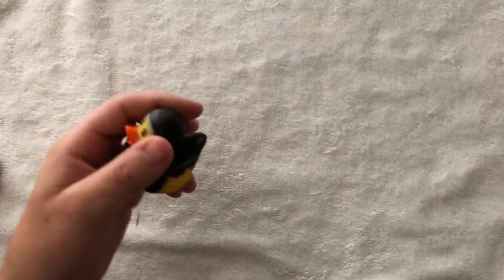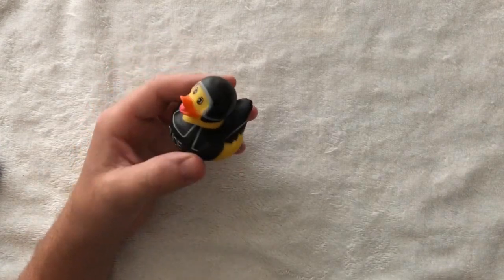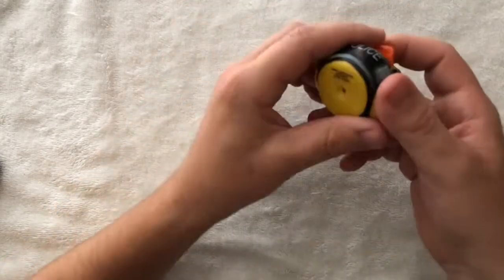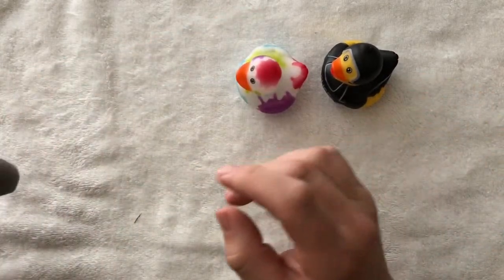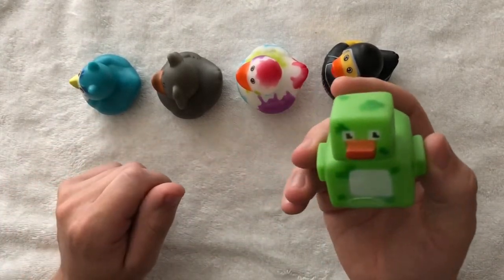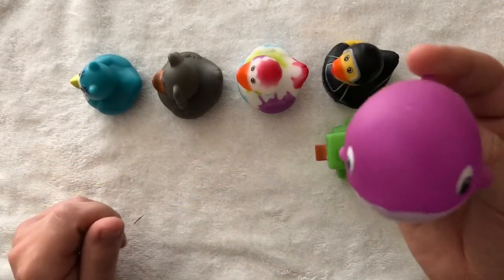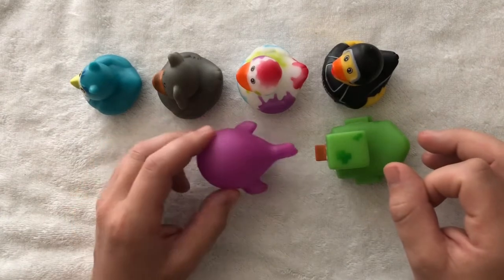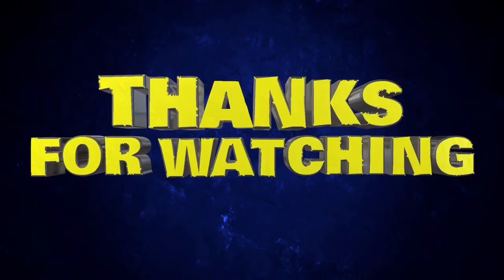The Matt Smanski Show 18 (15) Rubber Duck Collection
Enjoy some of my latest and greatest ideas, I have so many different collections that I figured I'd show them to you!